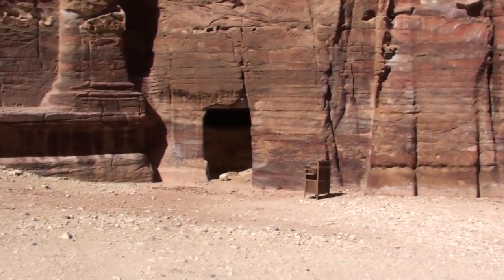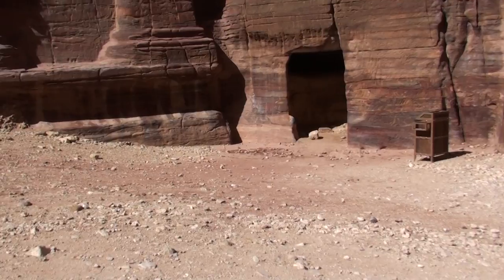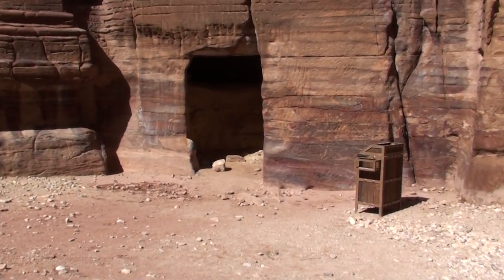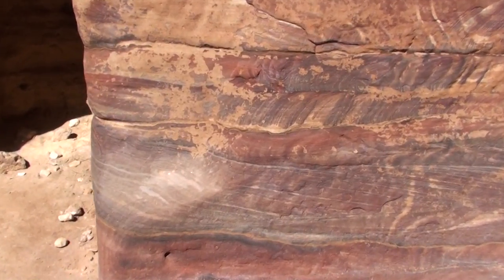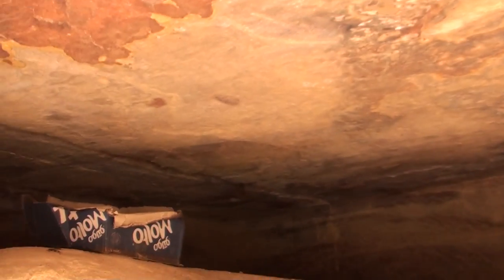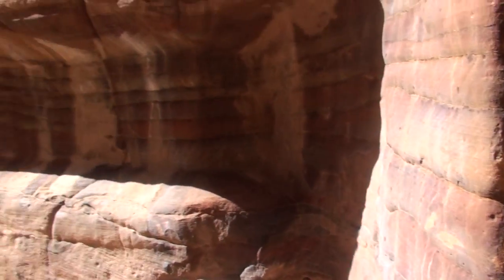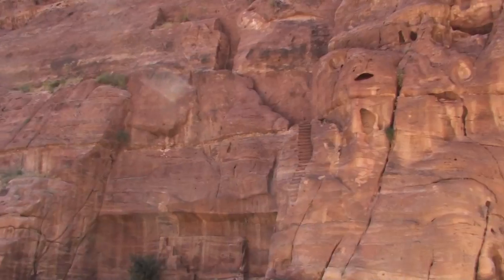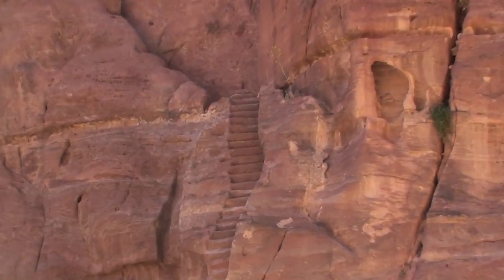Petra Nabatia Jordan 15/37 البتراء النبطية الأردن